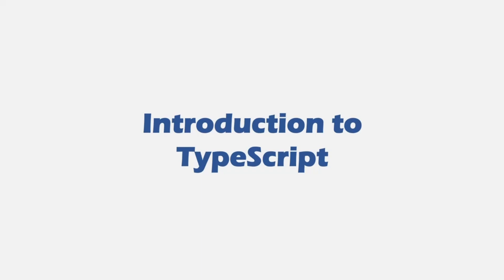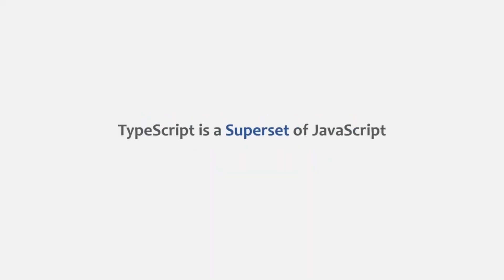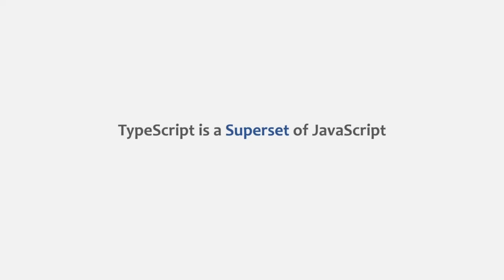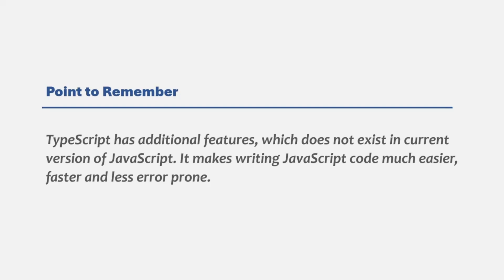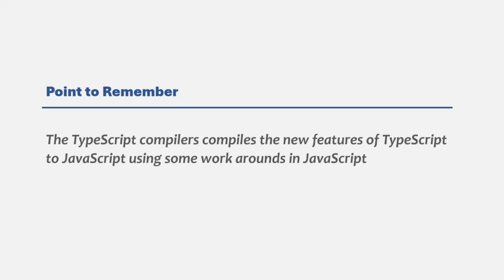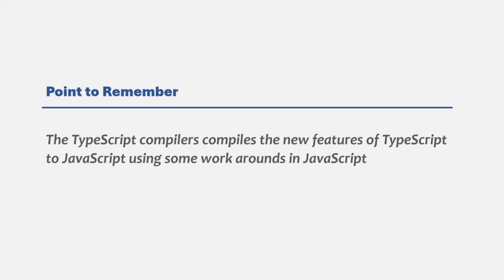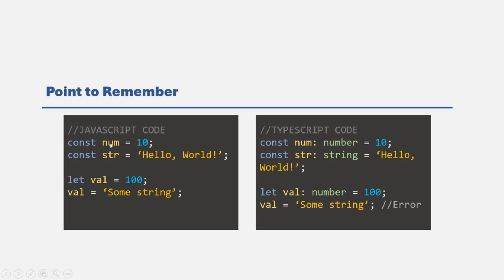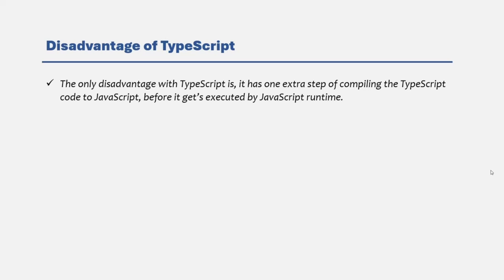#01 Introduction to TypeScript | TypeScript Basics & Data Types | A Complete TypeScript Course